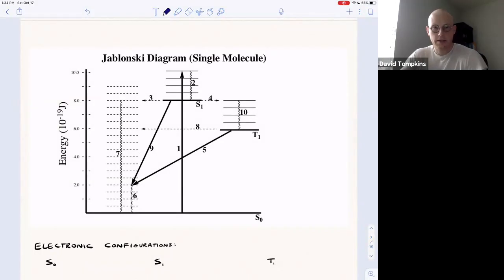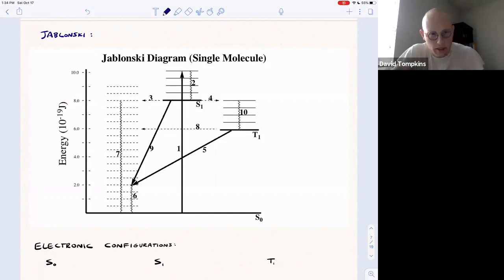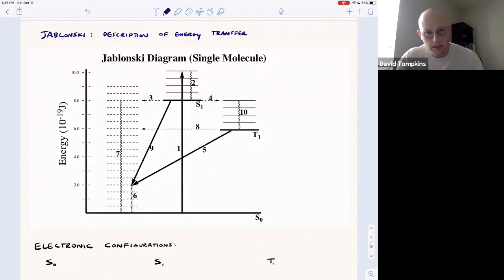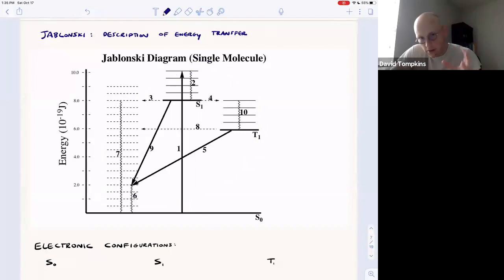Spectroscopy: Jablonski Diagram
📘 Get the complete Analytical Chemistry course guide (184 videos, guided notes, and quizzes)